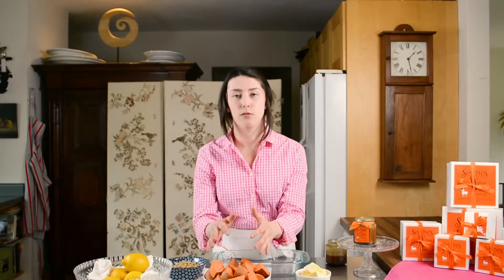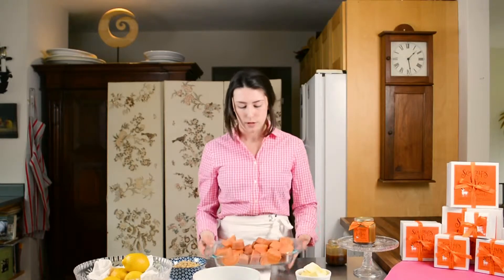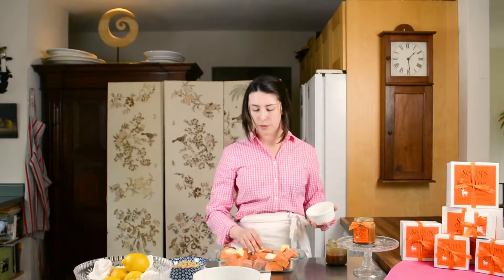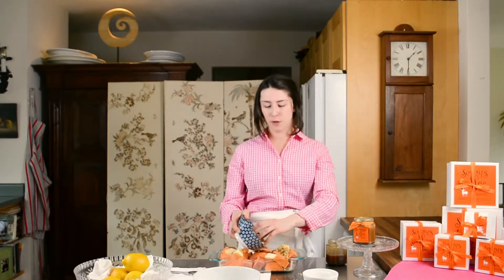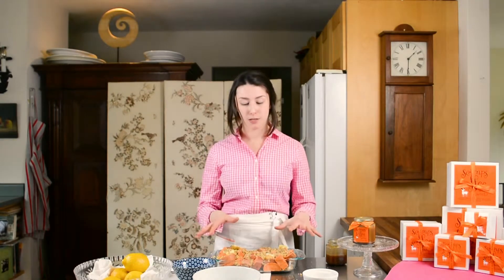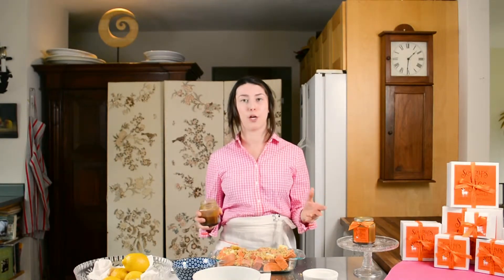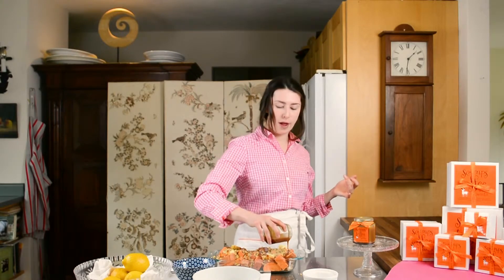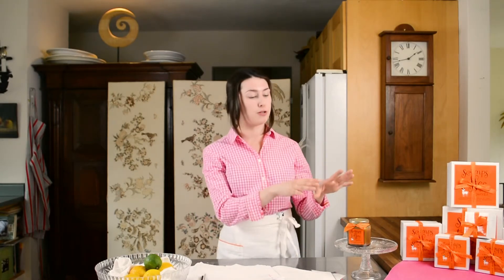Scamps Toffee Roasted Sweet Potato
Welcome to another Scamps Recipes, where we create sweet twists on classic dishes and cocktails!

This video post features our Scamps Toffee Sauce as the main ingredient to a classic, roasted sweet potatoes. Our final product turned out perfectly and gave the sweet potatoes a subtle, but delightfully thicker brown sugar glaze. To add a desirable crunch in our dish, we added finely chopped California walnuts. This recipe is perfect for adding creativity in your dishes this Easter weekend or for a weeknight special!
Ingredients:

Ingredients:

3 pounds sweet potatoes, peeled, cut into 1 1/2 inch pieces
1 cup butter, cubed and cut into 1-inch pieces
3 teaspoons kosher salt
1 jar Scamps Toffee Sauce
1/4 of a cup of olive tablespoons oil
2 cups finely chopped California walnuts

Instructions:

Toss potatoes, oil, walnuts, salt and pepper in a large mixing bowl
Pour potatoes and oil mixture into a medium sized baking dish
Pour Scamps Toffee Sauce evenly over the top of the potatoes
Roast, tossing occasionally until tender and browned, around 45-50 minutes
Allow to cool for 20 minutes, covered, before serving.